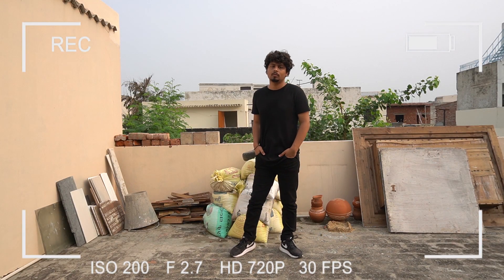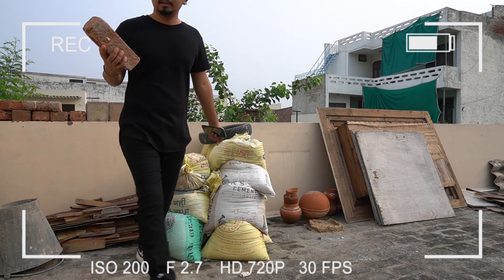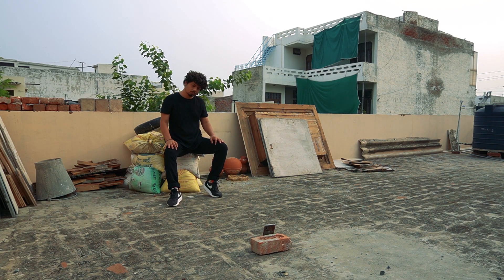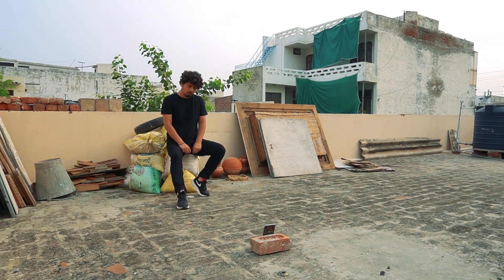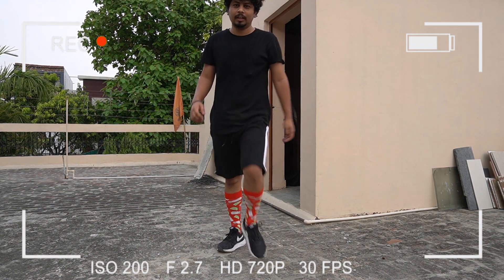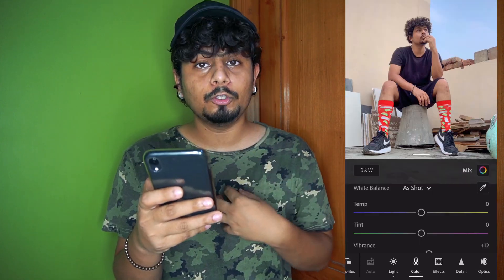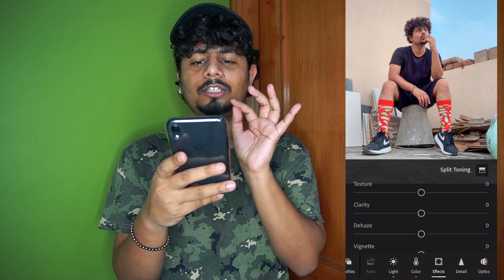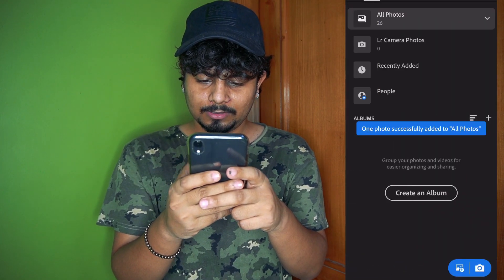BEST TRICKS FOR CLICKING AND EDITING GOOD PICTURES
In this video I gave tips and tricks to click good selfies. Hope you'll learn few things from it, if you do then click some pictures upload them on Instagram and tag me. Best pictures will be shared on my Insta story.

Gear I use:

Sony a6400
Sony Alpha ILCE5100L
Sigma 16mm f/1.4 lens
Rode mic micro
Go pro 6
Iphone XR
Manfrotto tripod
Scandisk memory card
Macbook Pro